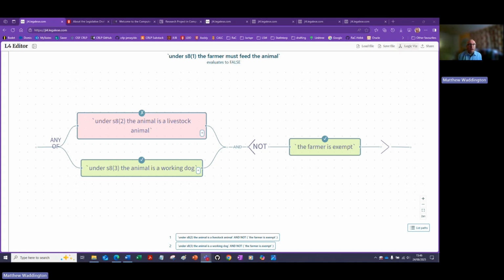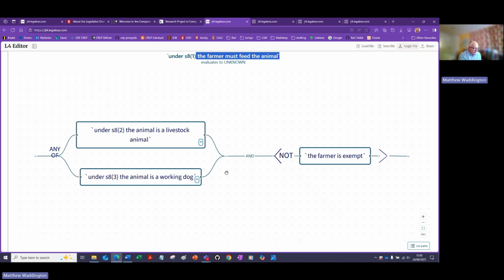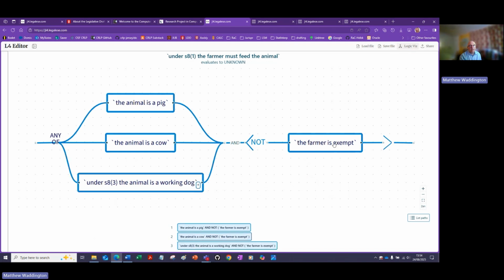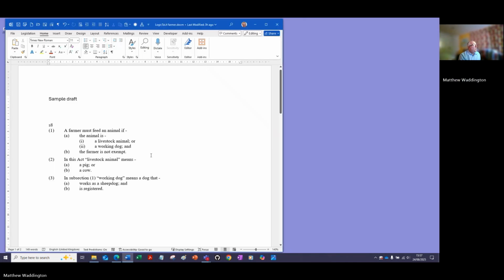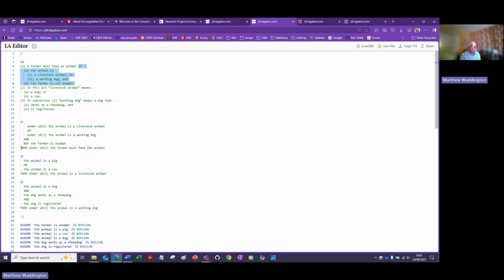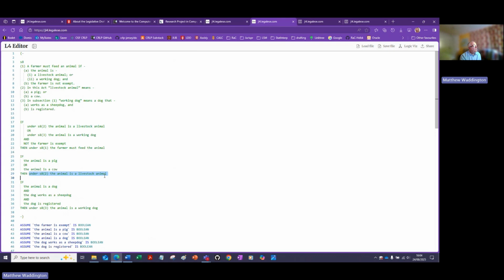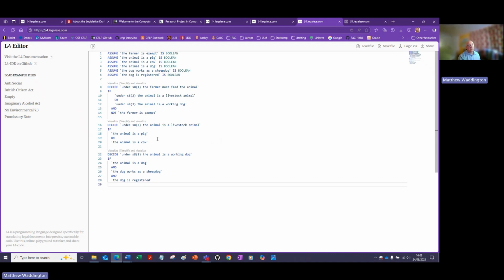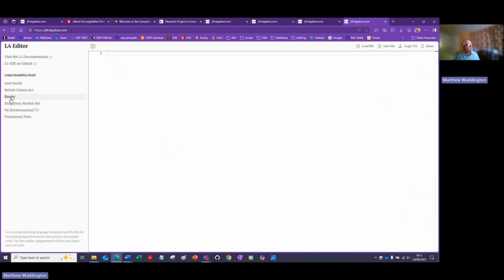Logic maps for legislative drafters, CRLP2025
Demonstrates how legislative drafters can write an if-then statement that can be automatically converted to L4, to produce an interactive map of the logical structure of the draft, all without learning any coding